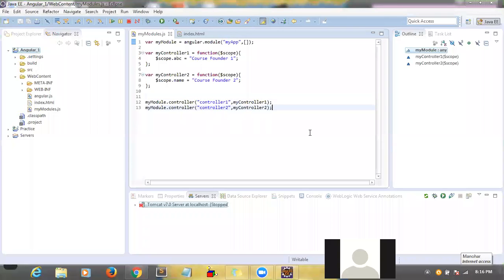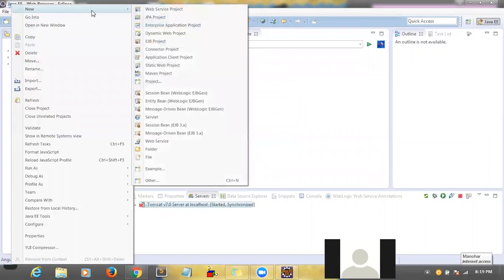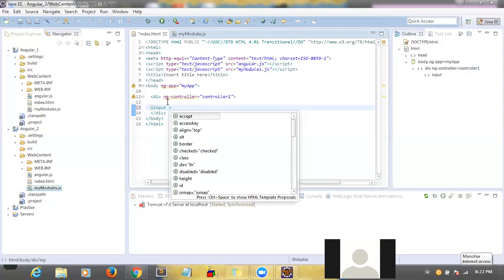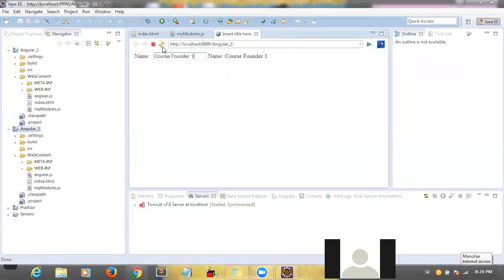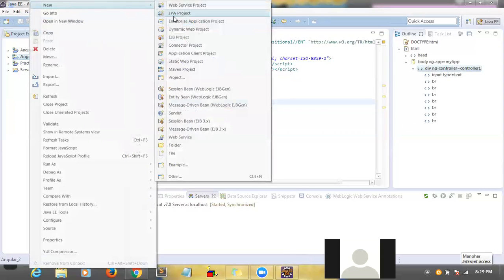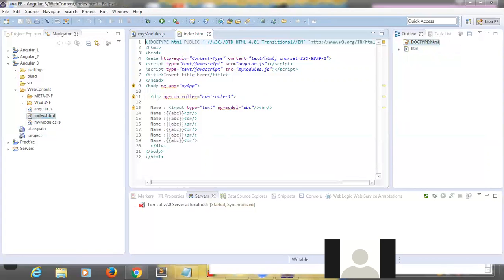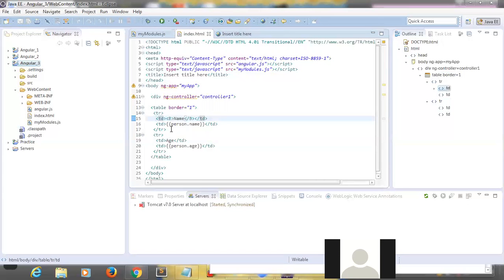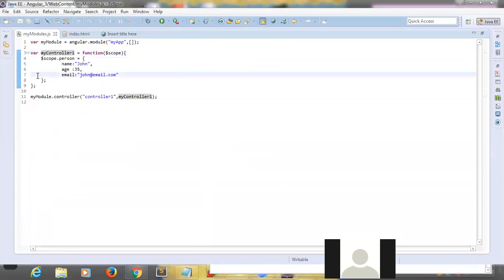AngularJs Model,View and Controller example 2